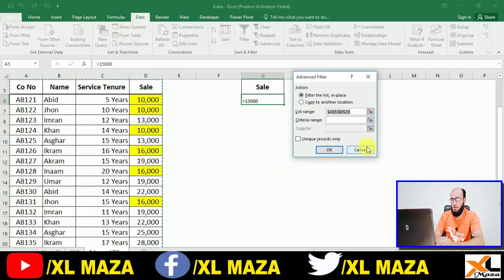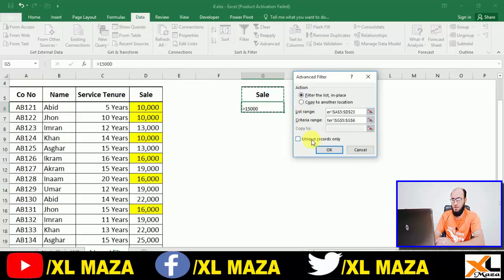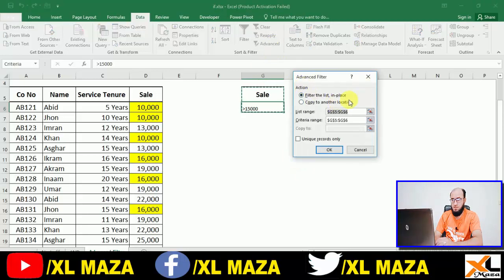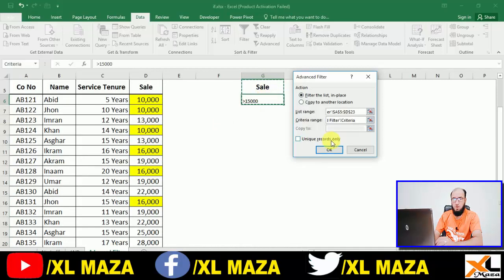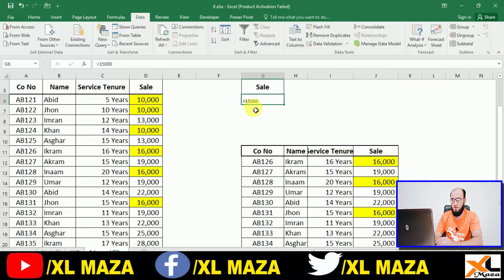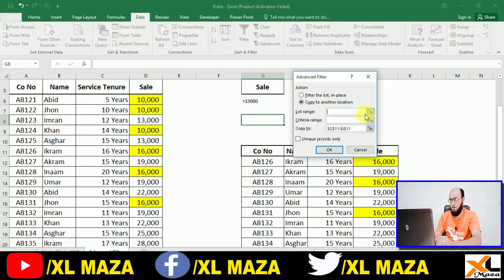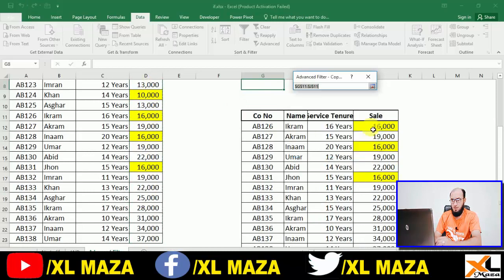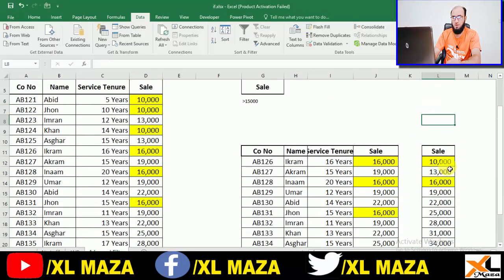Advanced Excel Filter with criteria range \ XL Maza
How does Advanced Filter work in Excel? In this quick tutorial I show you many examples that explain:
1. How to setup advanced filter
2. How to use the criteria range in advanced filter
3. How to get a list of unique values